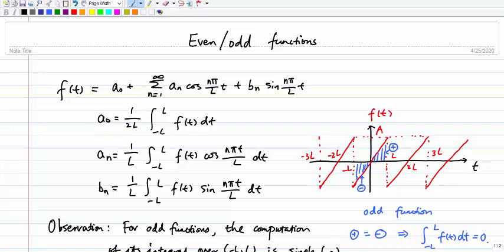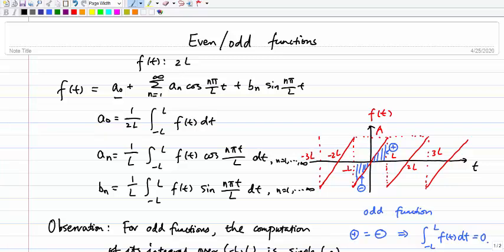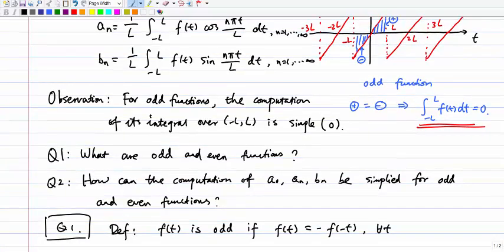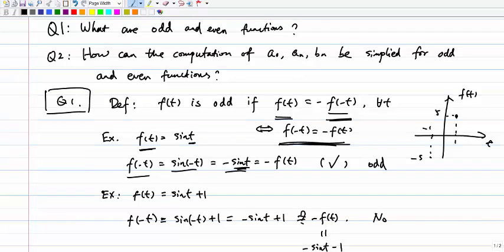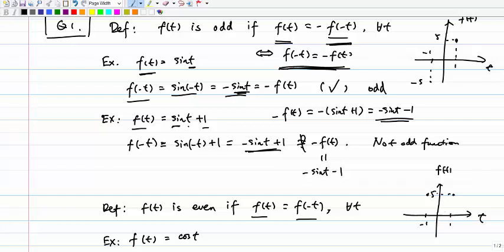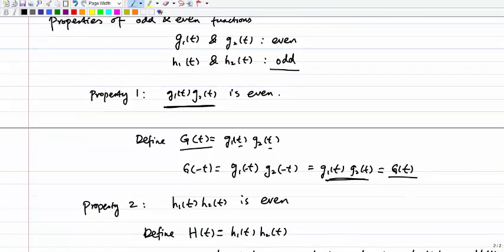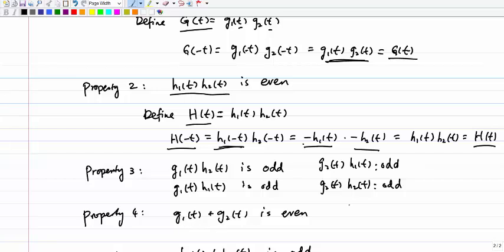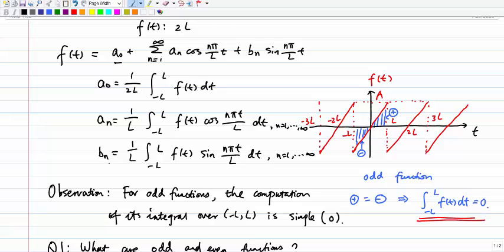Even and odd functions